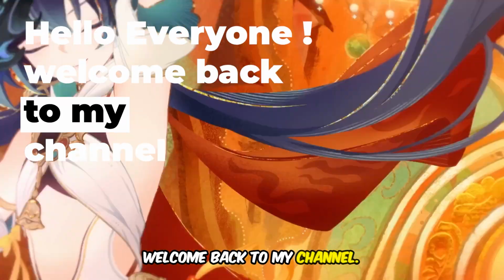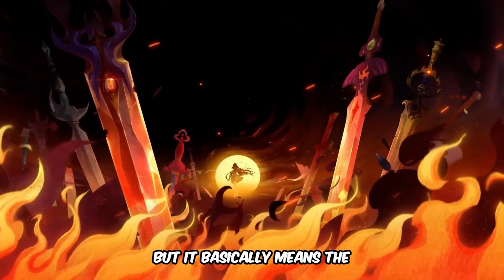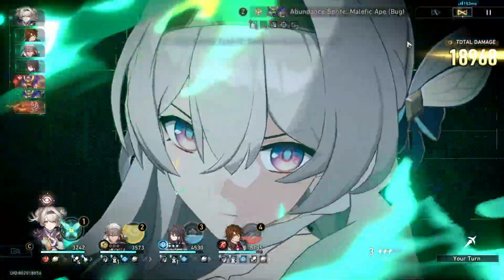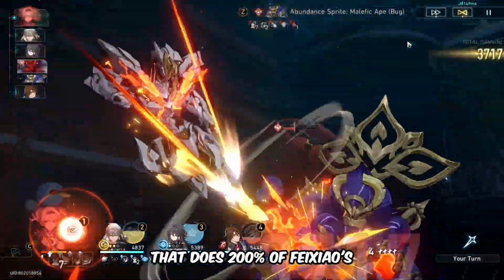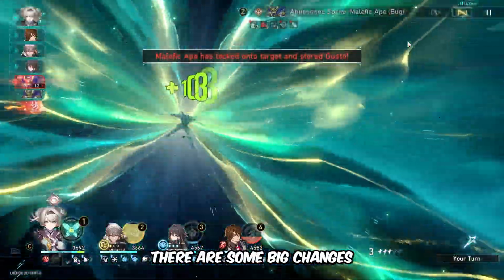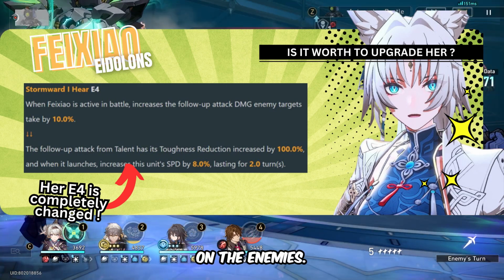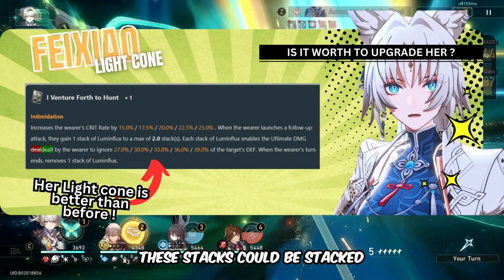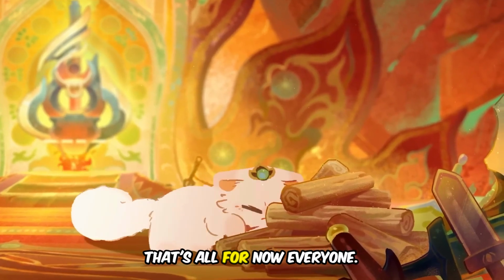FEIXIAO FINAL KIT ! FINALLY SHE RECEIVES A BUFF ? - HONKAI STAR RAIL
⏺SAVING 20% On Oneiric Shard! Safe & Convenient! All you need is UID & Server!

I'm sure you've heard the news about General Feixiao. And there's been a lot of debate about the news.
Yes, the news about the latest update to Feixiao's kit did spark a lot of debate among fans. Some say the update makes her kit less effective, while others say it's just a minor tweak.
What changes did Hoyoverse make to the General? Did they make her weaker and lose her potential as a single target Acheron?
Well, in this video, we'll try to discuss about the updates of the Feixiao’s kit. But before we do that, I suggest you to check out my previous video about moza, since he is so much better now. So, without further ado, let's get right into it!

TIMESTAMP:

00:00 INTRODUCTION
01:33 New Kits
08:55 My Thought